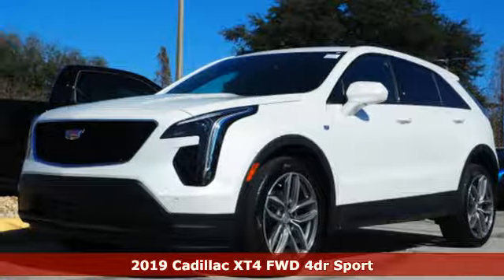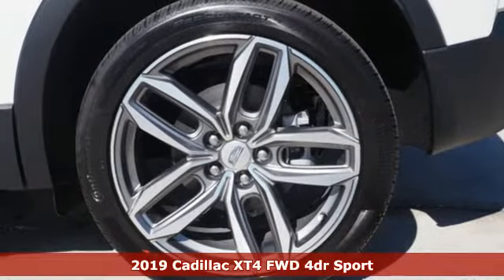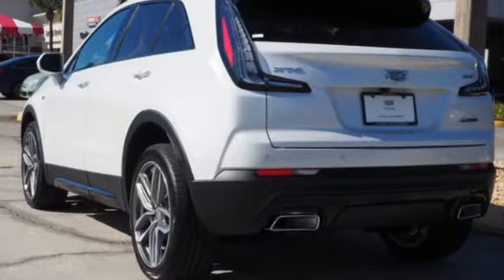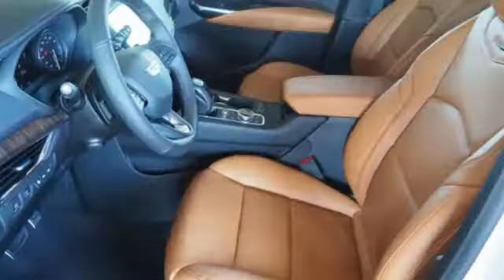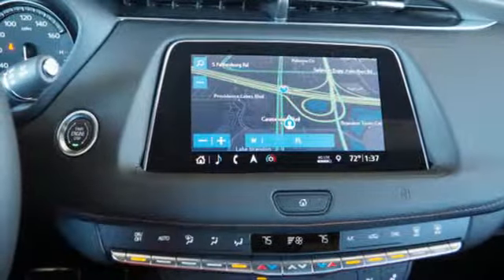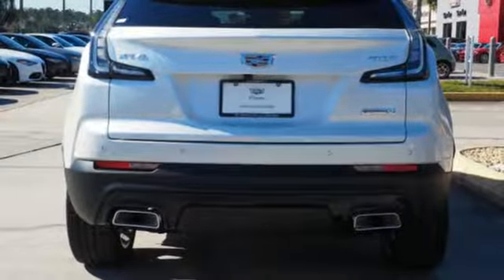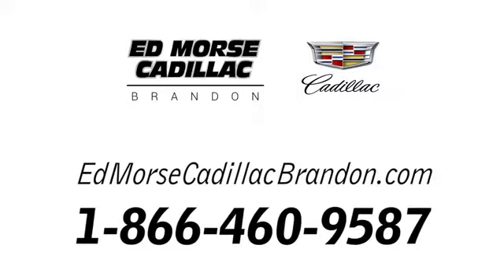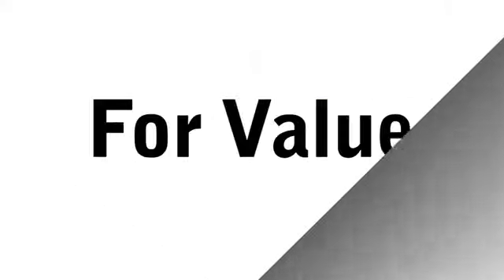New 2019 Cadillac XT4 Brandon FL Lakeland, FL KF146412 - SOLD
Year: 2019
Make: Cadillac
Model: XT4
Trim: Sport
Engine: 2l 4 Cylinder Turbocharged
Transmission: FWD Automatic
Color: Crystal White
Interior: Black
Stock #: KF146412
VIN: 1GYFZER49KF146412

Address:
11020 Causeway Boulevard